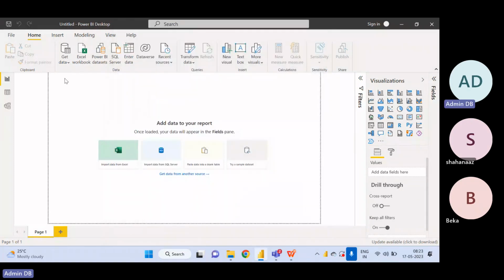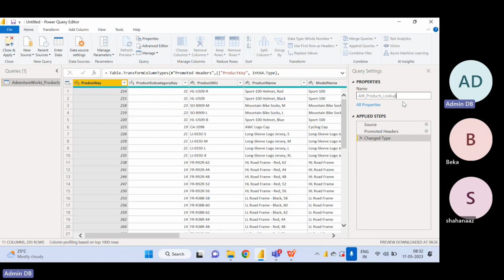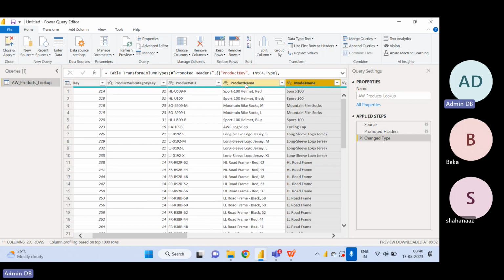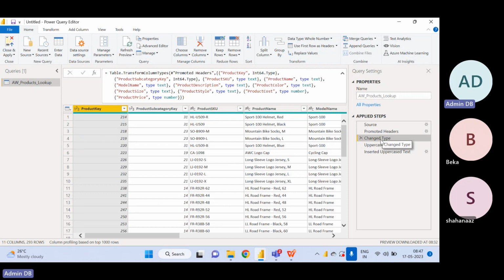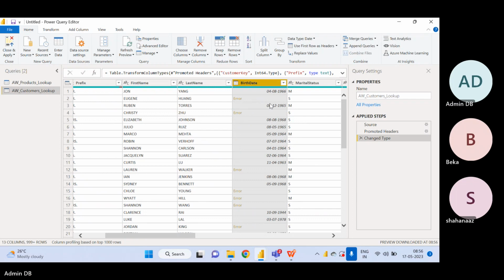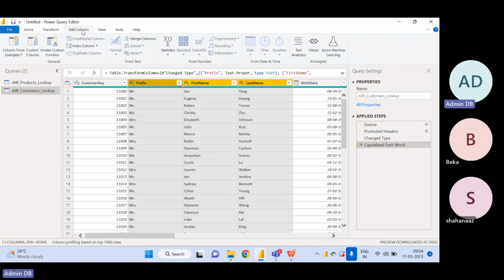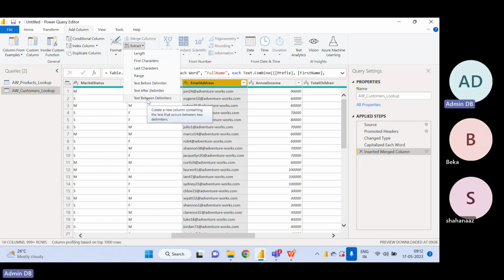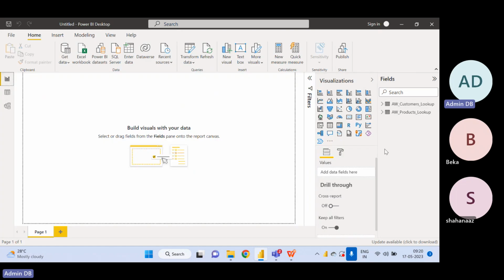SESSION_02 : POWER BI : PART B : BASIC TRAINING